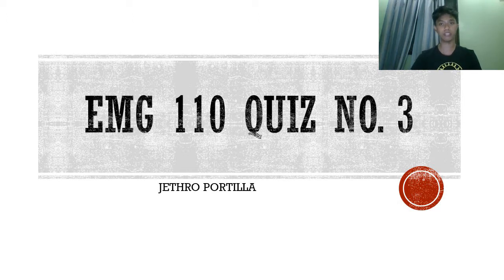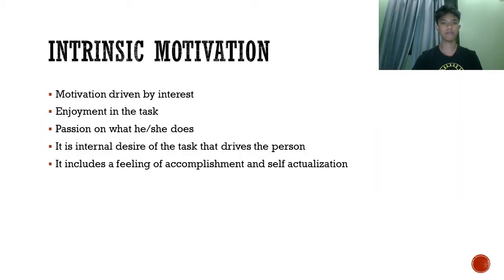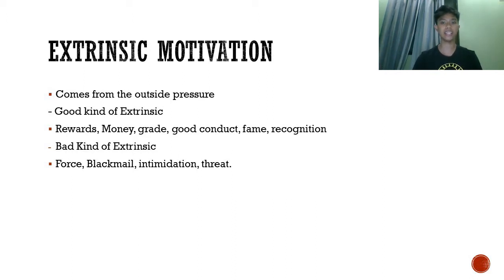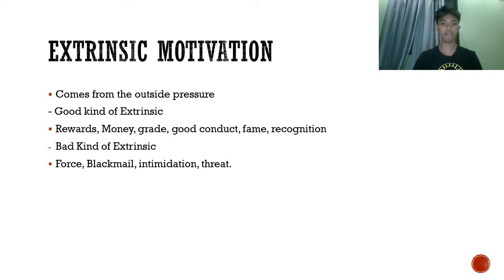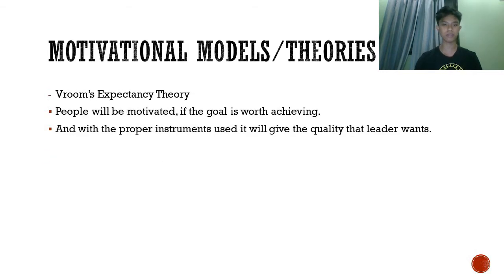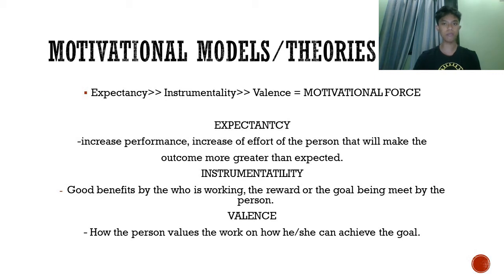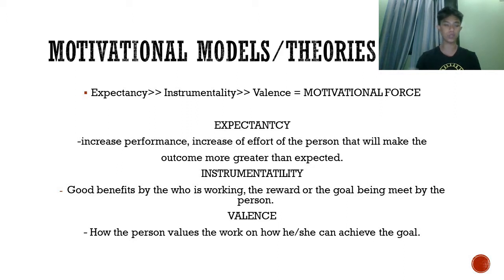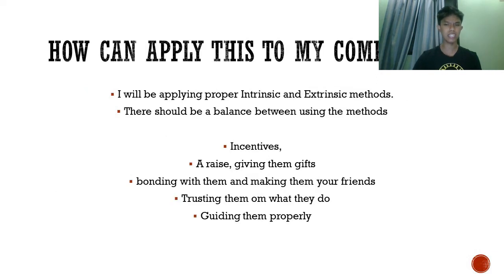EMG Q3 VID